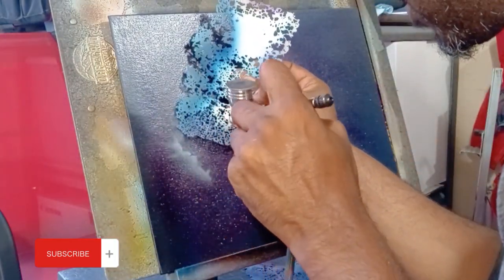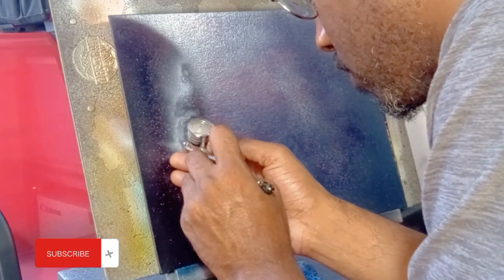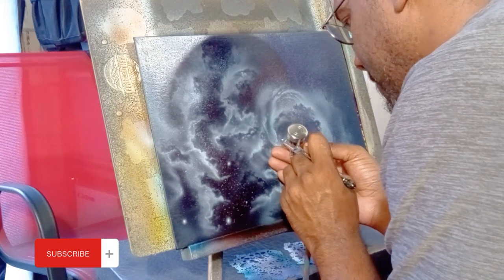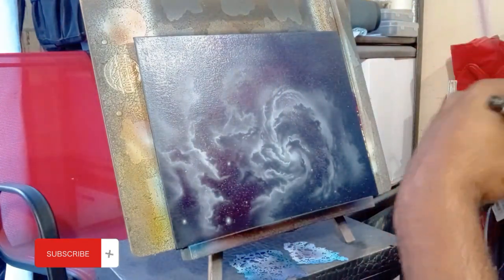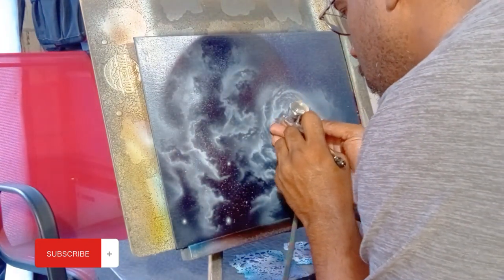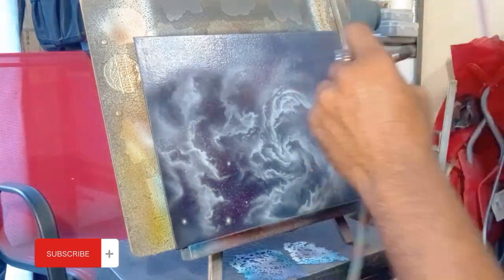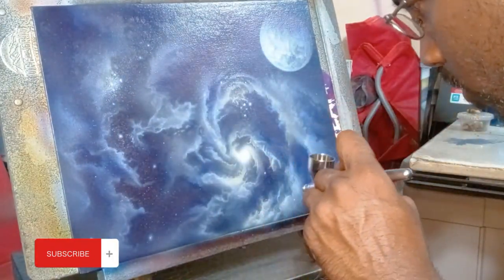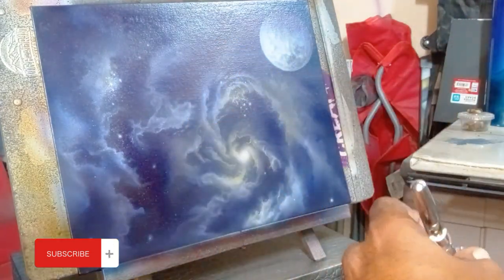Airbrushing a Galaxy for beginners!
Exploring a process of how to Airbrush aGalaxyfor beginners!
There are lots of ways to accomplish an airbrushed Galaxy painting, and today we'll be providing an example of one way to lay out the spiral nebula!
Lots of clouds, lots of stars and a whole lot of fun!

Linktr.ee/marshallartistry

Be sure to use the code: MARSHALLARTISTRY